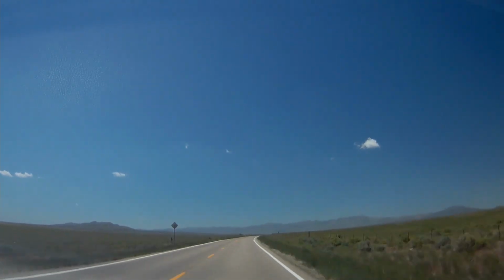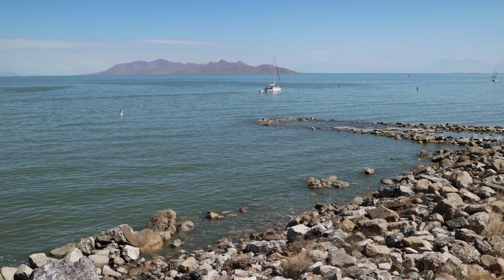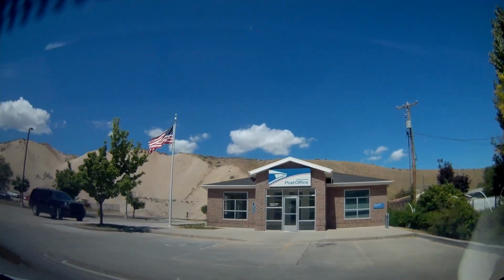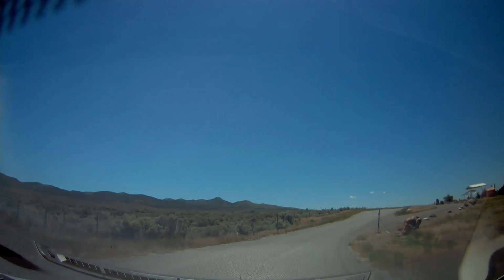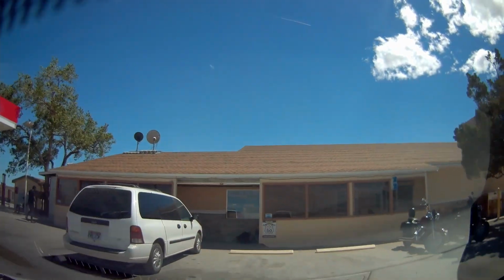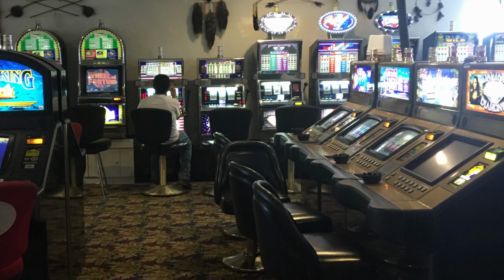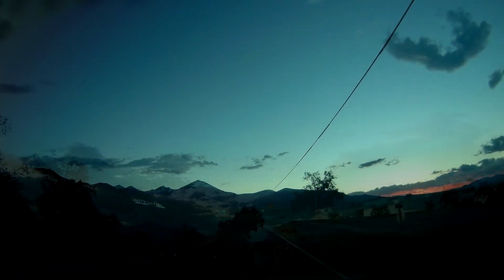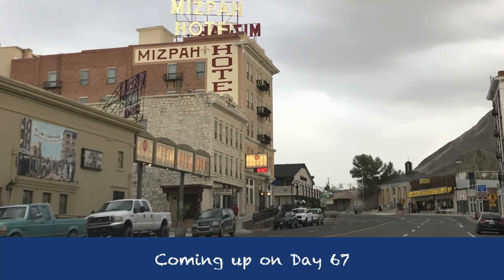Wild dusty roads in far western Utah • Utah to Nevada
National Parks+ Road Trip USA Day 66: The Great Salt Lake and the roads into the desert and into Baker, Nevada to visit Great Basin National Park.

0:00 Intro
0:29 On the road again
0:50 Great Salt Lake, "America's Dead Sea"
2:20 Stockton, Utah
2:57 Fun on the western Utah highways
3:58 Roadside picnic in Utah
4:20 Train time in western Utah
4:46 Sevier Lake and ancient Lake Bonneville
5:15 11,000 miles on the trip
5:30 Into Nevada: cowboy hats and gambling
6:09 Baker, Nevada and Stargazer Inn
6:54 Astronomy talk at Great Basin National Park
8:37 Coming tomorrow on Day 67

*About me*
My videos are about traveling, transportation, and wandering offbeat and lesser-known spots on the map for curiosity's sake. I upload a new video each week. Everywhere is worth exploring.

Join as a free or paid supporter – see full list of perks

–Jeremy, T1D Wanderer